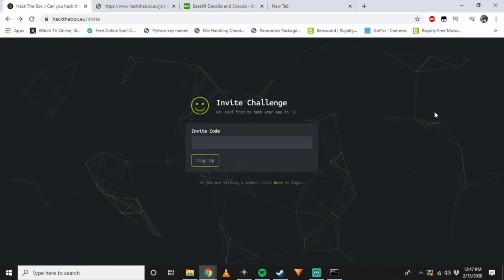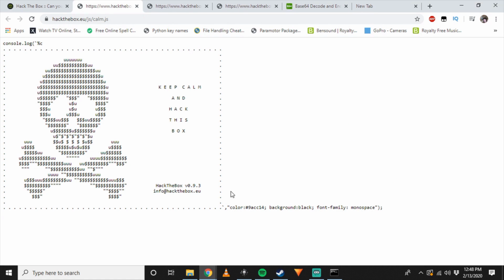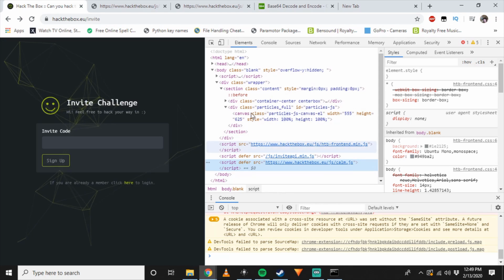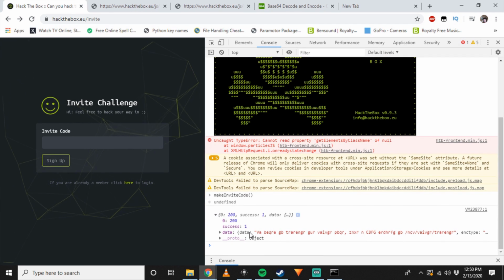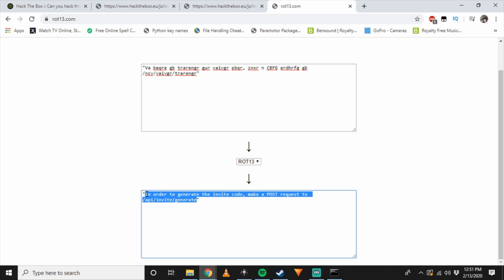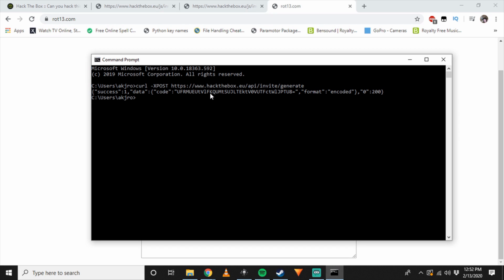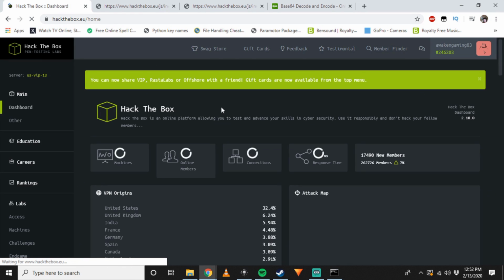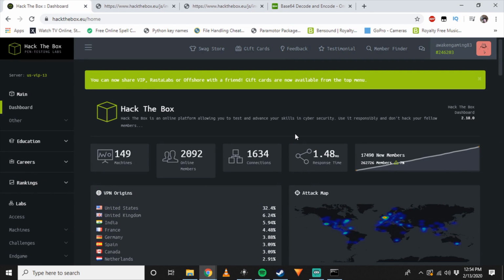Join hack the box | Hack the box invite code challenge 2020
In this video we will be discussing how to join hack the box and complete the hack the box invite code challenge in order to access htb to begin hacking the boxes they offer. First we land on the hack the box invite code challenge home page. Next we inspect the html code for the hack the box code challenge page. Once find the htb code challenge API and make a call to it. We must decrypt the code it gives us. This will ask us to make a post request to a subdomain of hack the box code challenge. Once we make the post request we must decode this also. Once decoded we get our invite code. Once you enter that invite code to hack the box invite code challenge website you will then be able to to create an account and log in.

Happy hacking guys!

0:00 - Intro
1:10 - Inspecting the html code
2:23 - Interacting with the API using the Console
3:30 - Decoding the API output
4:23 - Making a post request to generate the invite code
5:18 - Decoding post request to reveal the invite code
5:53 - Using invite code to access hack the box
6:32 - Introduction to the Hack the Box interface
6:56 - Outro